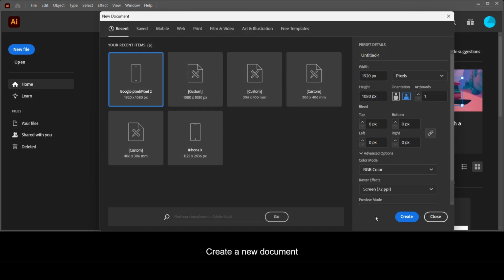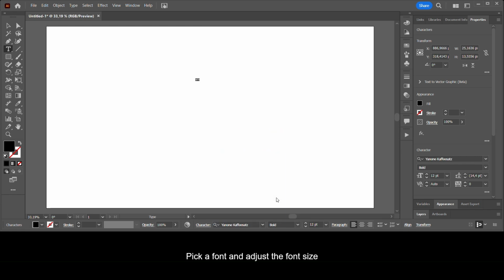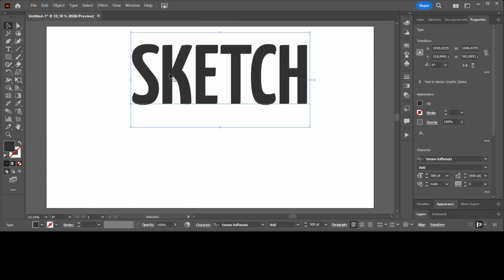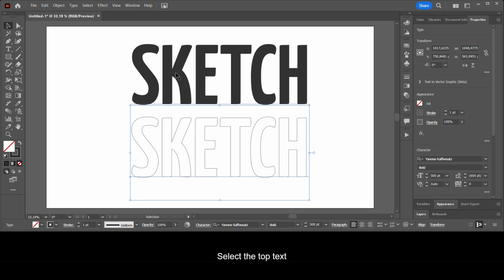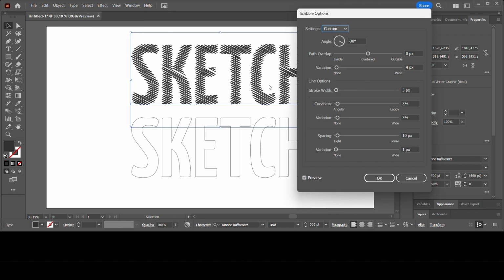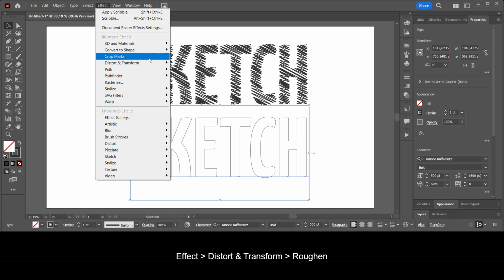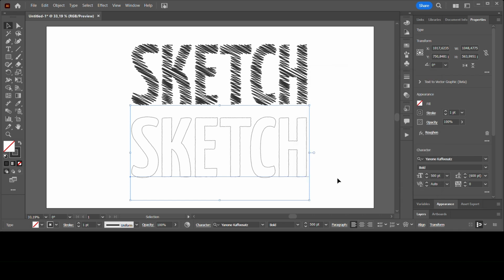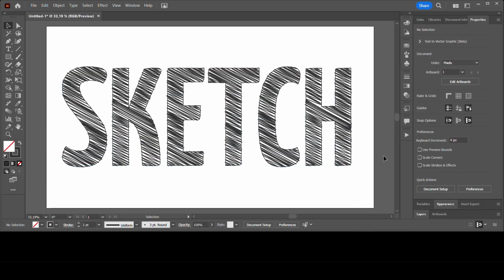Sketched text with outline | Scribble text | ILLUSTRATOR TUTORIAL - TEXT EFFECT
In this tutorial I'll show you how to create a text sketch with a stroke in Adobe Illustrator 2024.